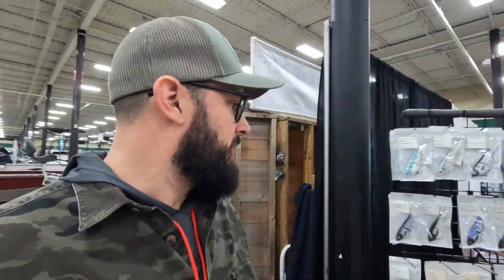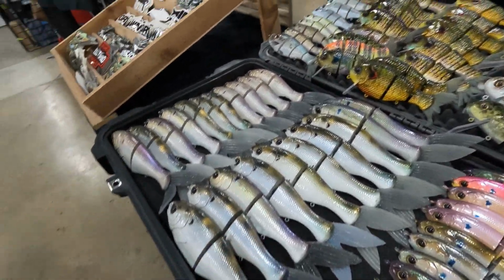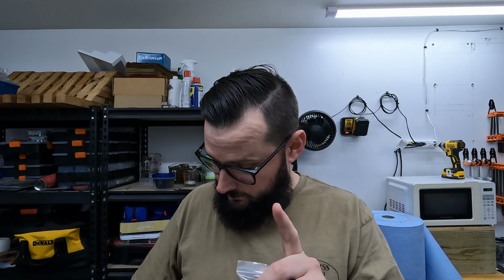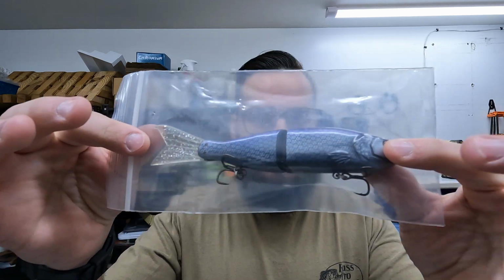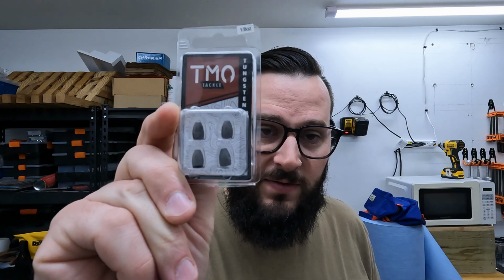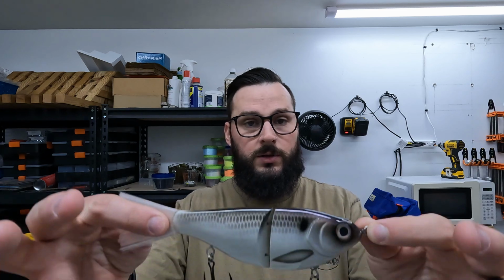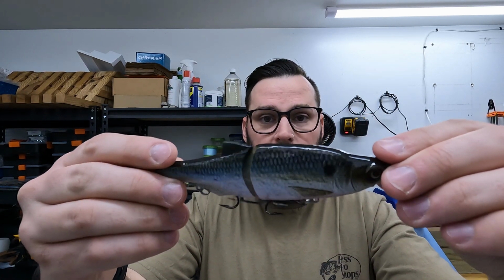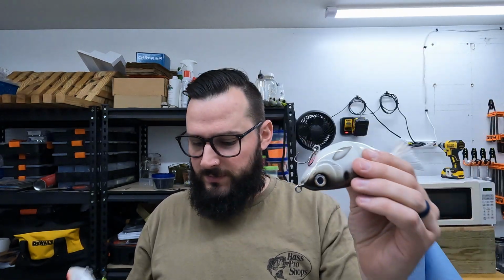The East TN Fishing Show and Expo!!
We had a great time at The East Tennessee Fishing Show and Expo! It was super cool to get to meet a bunch of you guys and talk to other anglers passionate about the sport! Meeting @fishingwithohdad  was super cool and I can't wait to fish together this spring! I got great advice from @BassGeek  on some of my home fisheries and it was kind of wild to see @ScottCanterburyFishing  come through on the last day! It was also great to finally meet @southwestindianaoutdoors in person for the first time!